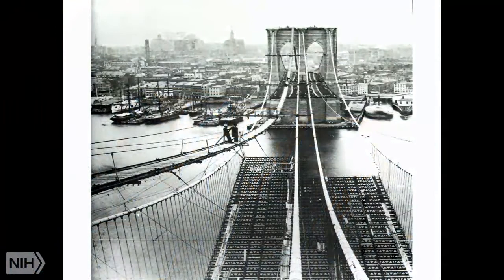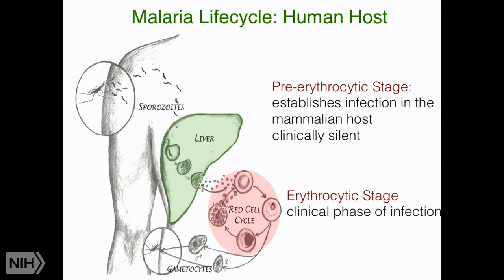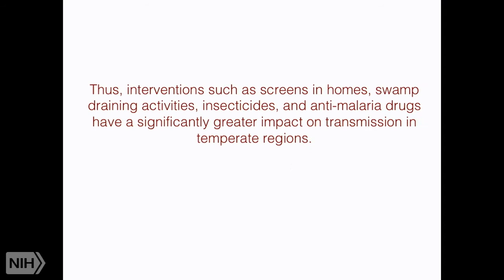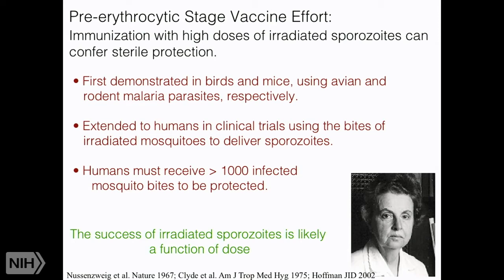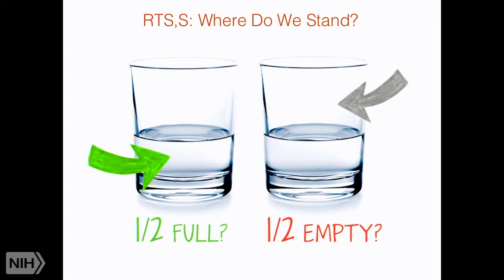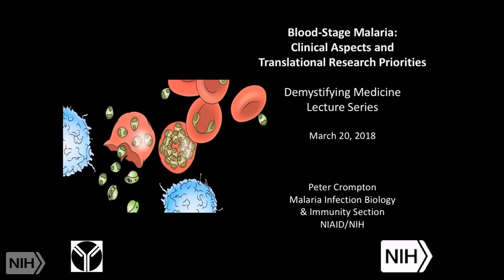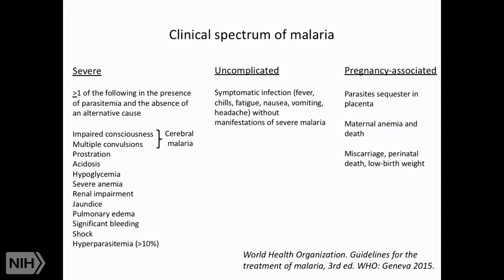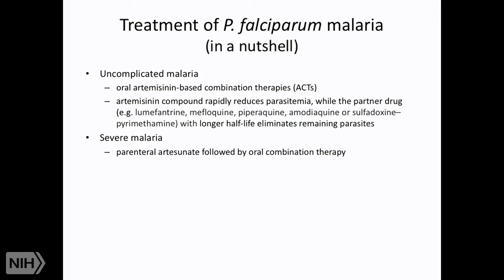2018 Demystifying Medicine: The challenge of malaria: the world’s number one killer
2018 Demystifying Medicine: The challenge of malaria: the world’s number one killer
Air date: Tuesday, March 20, 2018, 4:00:00 PM

Category: Demystifying Medicine

Runtime: 01:51:48

Description: The Demystifying Medicine Lecture Series is designed to help bridge the gap between advances in biology and their applications to major human diseases. The lectures include presentations of patients, pathology, diagnosis, and therapy in the context of major diseases and current research. All clinicians, trainees including fellows, medical students, Ph.D. students, and other healthcare and research professionals are welcome to attend.

Author: Photini Sinnis, MD, Johns Hopkins Bloomberg School of Public Health and Peter Crompton, MD, MPH, NIAID, NIH